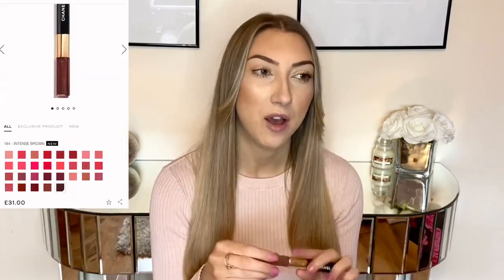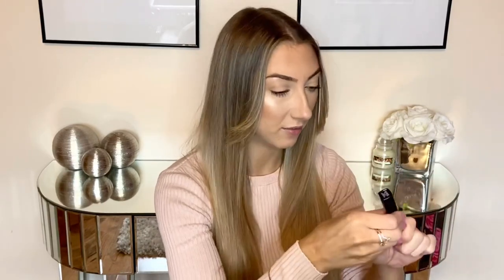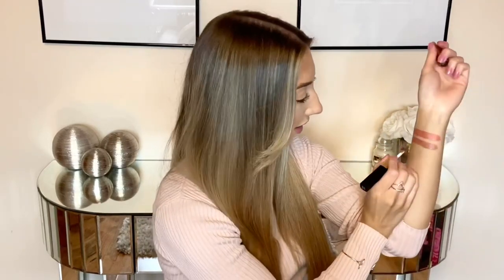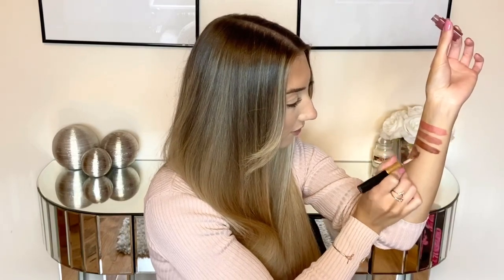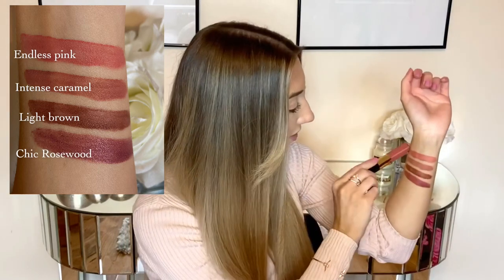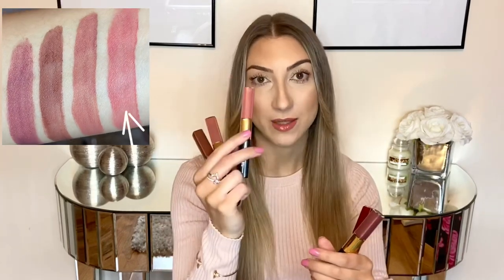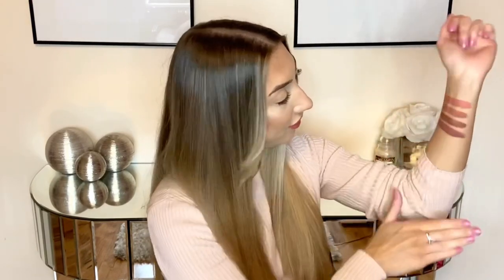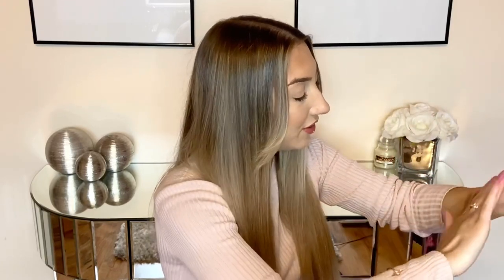NEW Chanel Le Rouge Duo Ultra Tenue Liquid Lipsticks | NEW SHADES 2020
If you would like to see the other shades I have swatched you can see these in my previous video